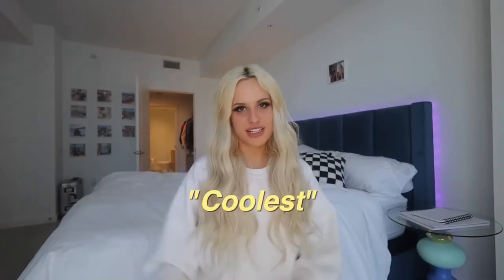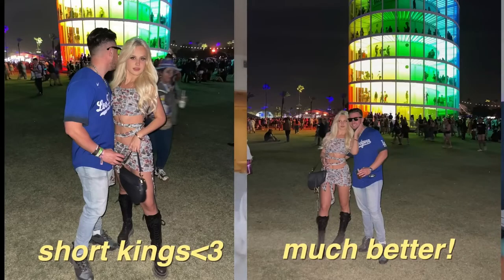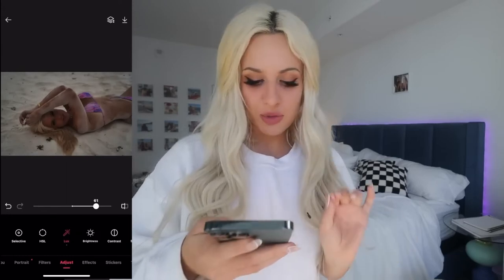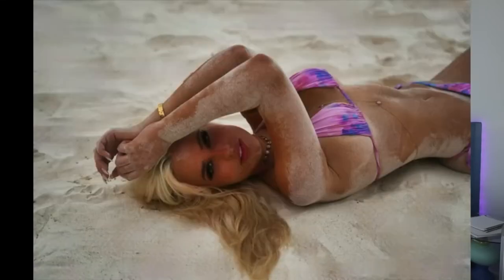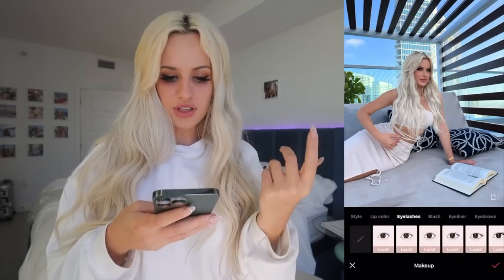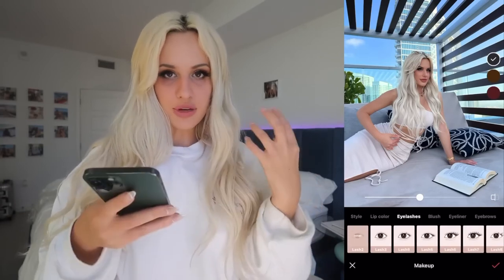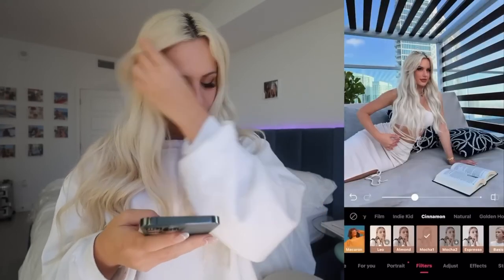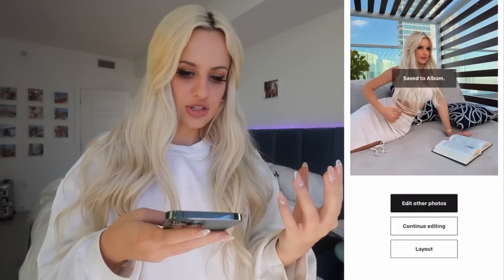Blair Walnuts YouTube Edit